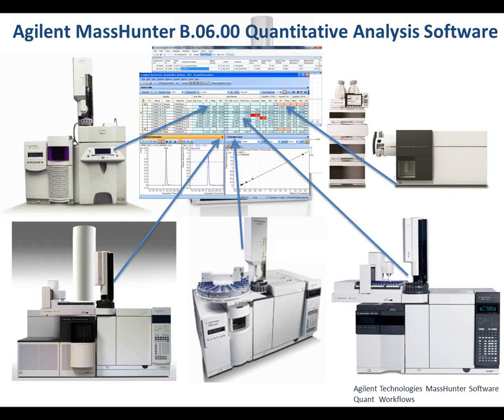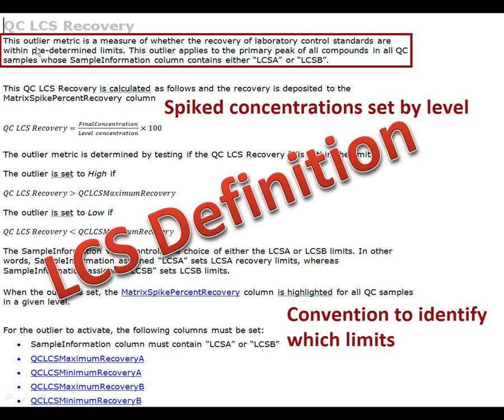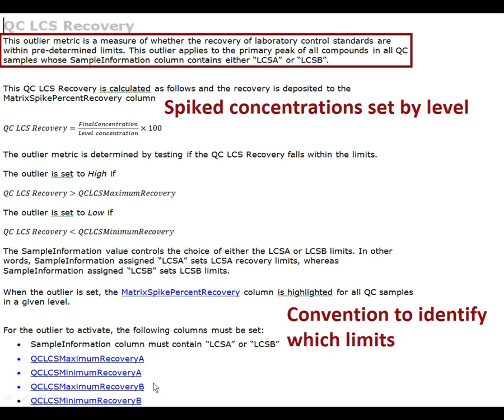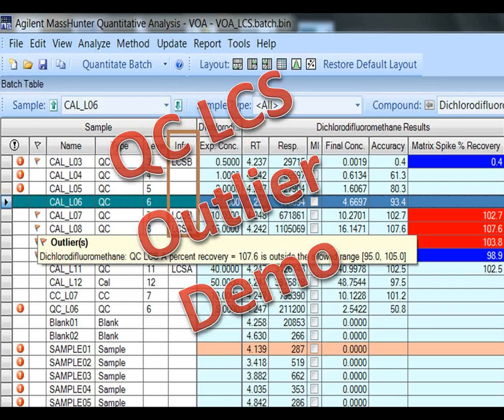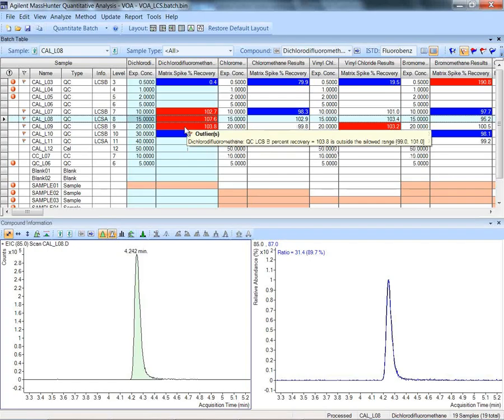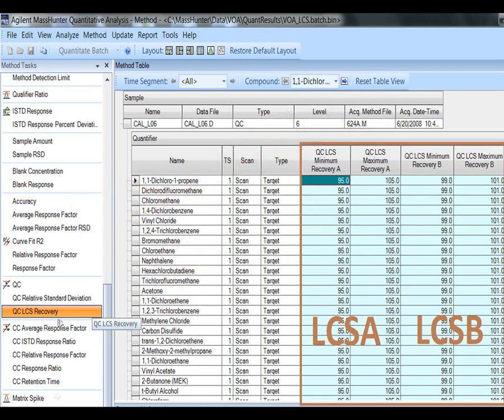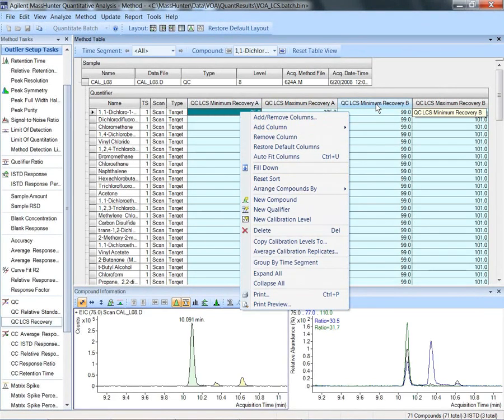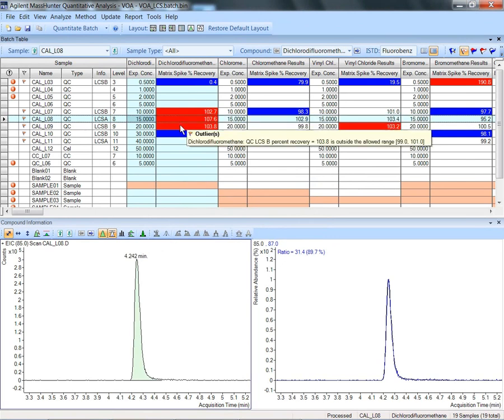Outliers - Laboratory Control Spike - Advanced